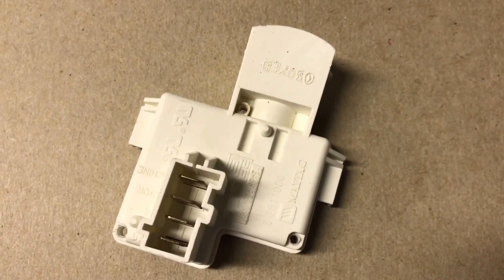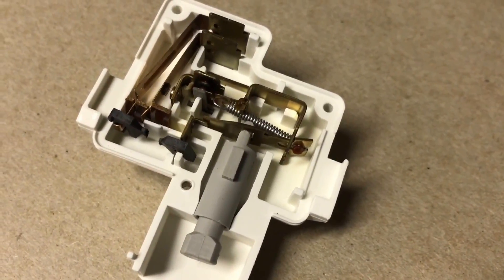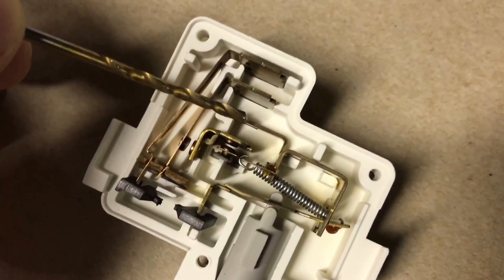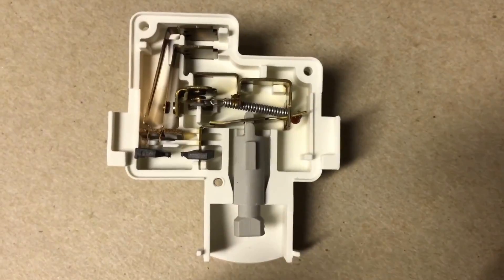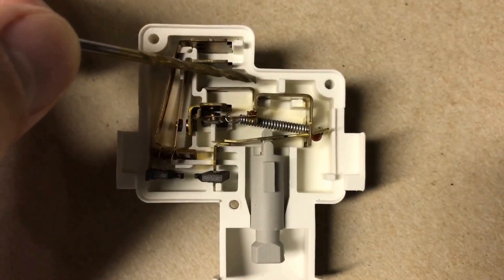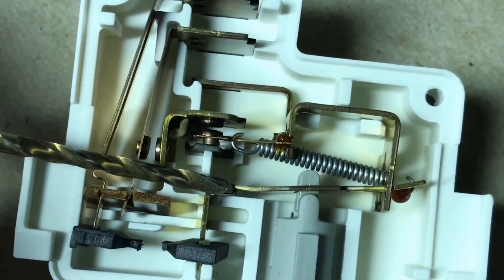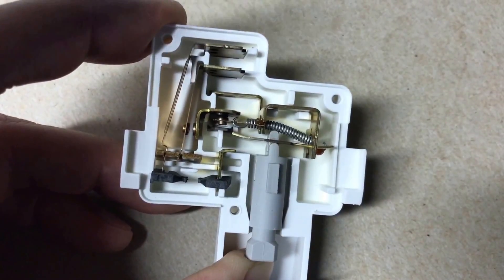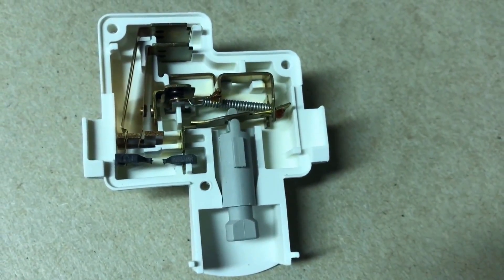Maytag Washer Lid Switch - How It Works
I took apart my washer lid switch to see why it needs a connection to neutral.